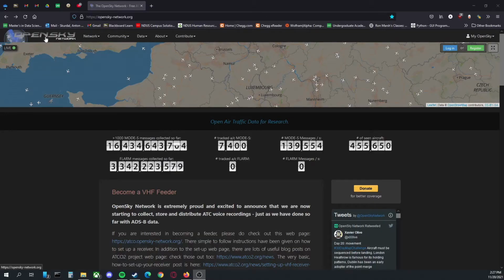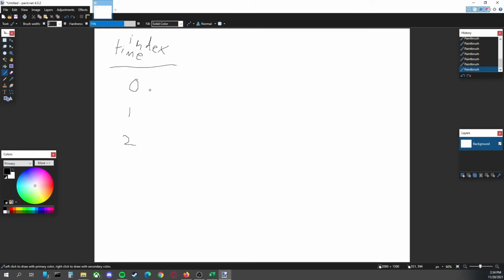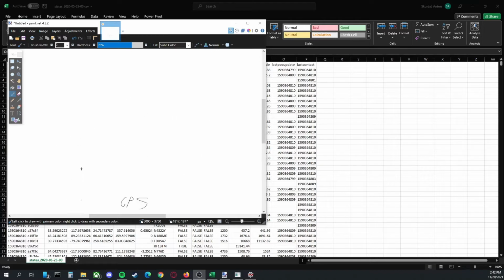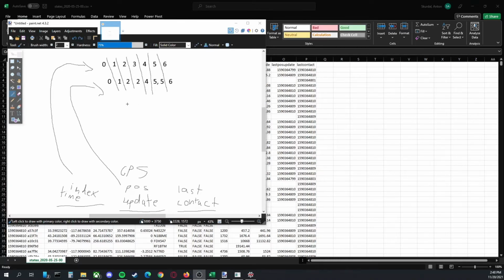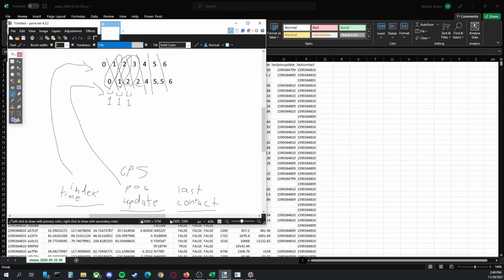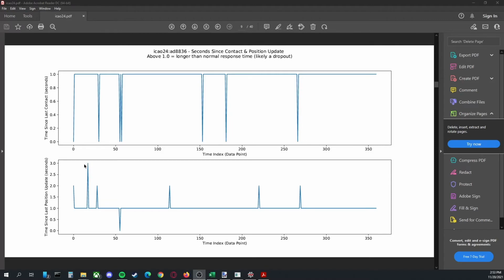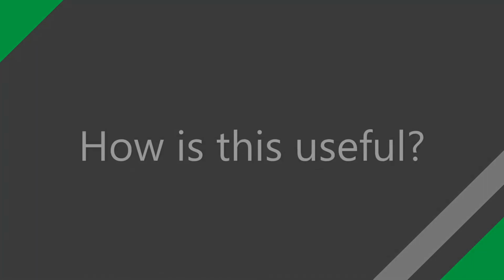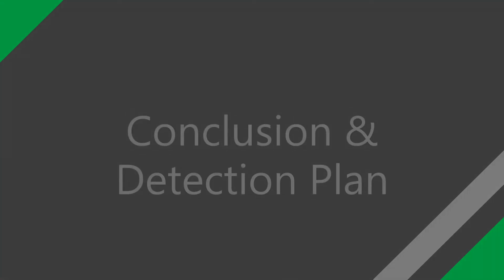OpenSky Dropout Analysis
This video explains the process I used to detect dropouts in OpenSky data.